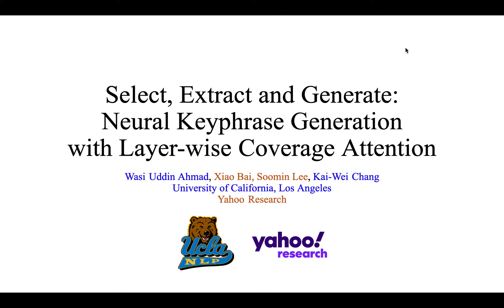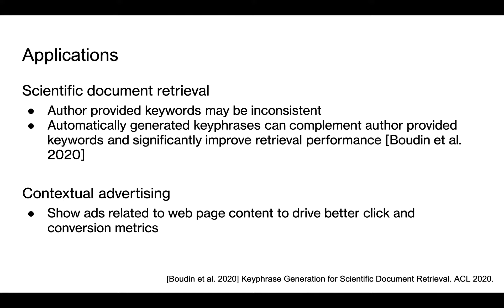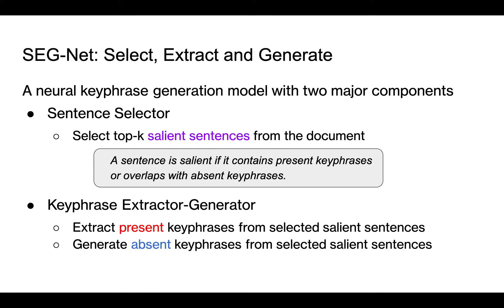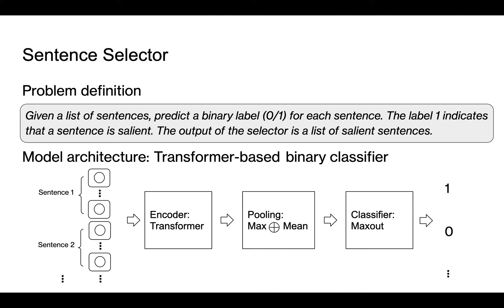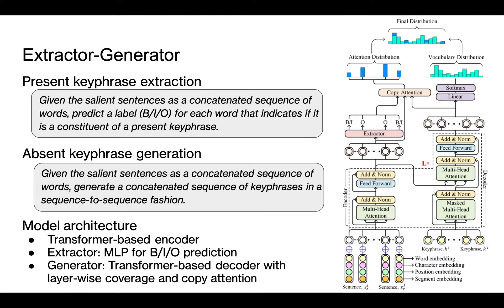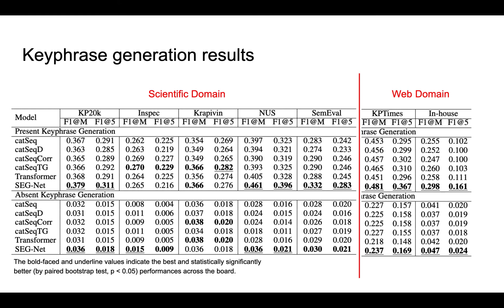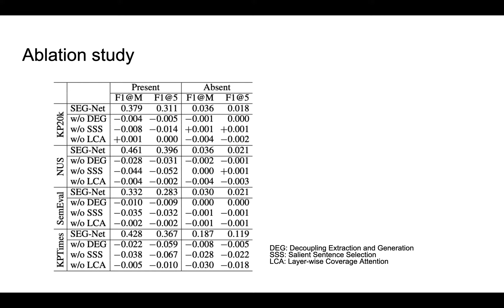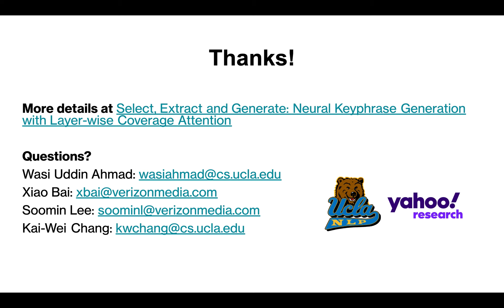Select, Extract and Generate: Neural Keyphrase Generation with Layer-wise Coverage Attention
Wasi Ahmad, Xiao Bai, Soomin Lee, and Kai-Wei Chang, in ACL, 2021.